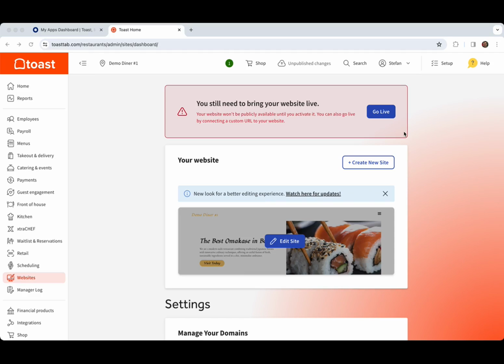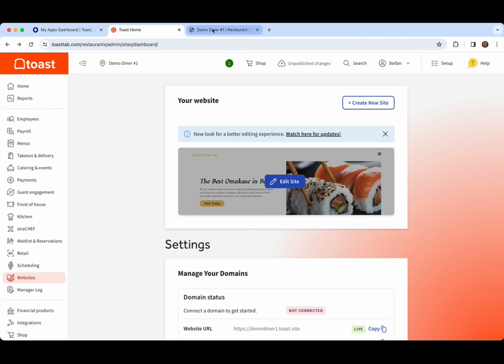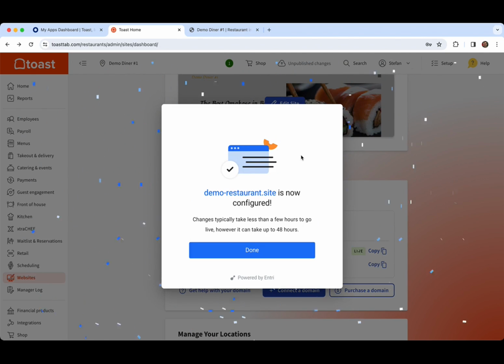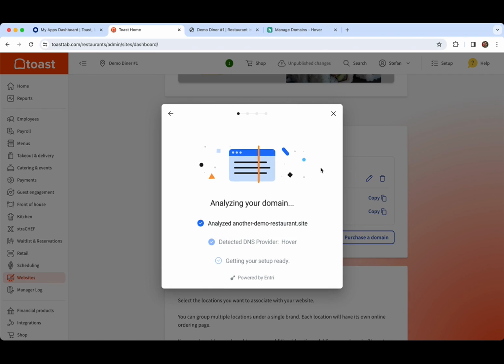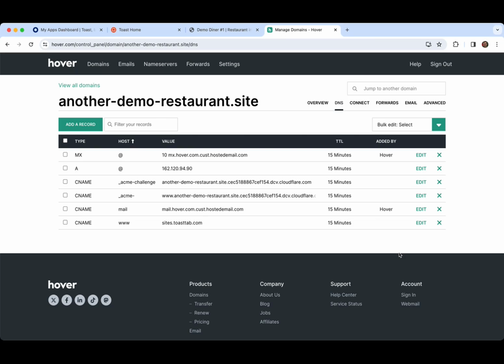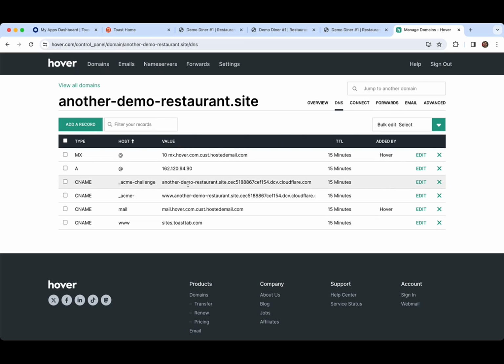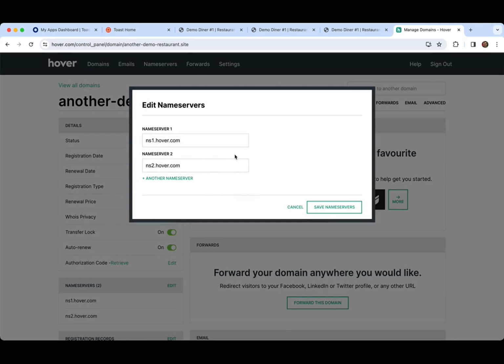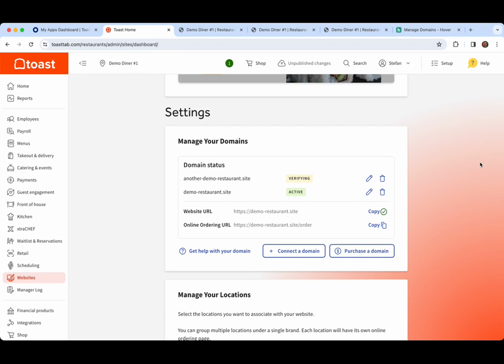Toast Websites Go Live Guide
This video will cover a range of topics regarding domains on Toast Websites, including Going Live on a Generic URL, Going Live on a Custom Domain via Automatic Connection, Going Live on a Custom Domain via Manual Connection, and Troubleshooting Website Connection Issues.